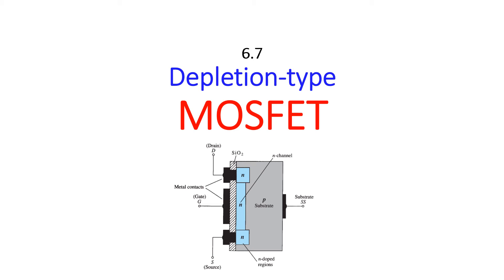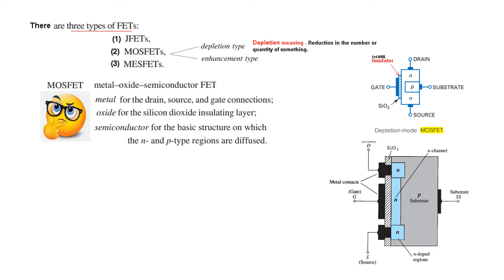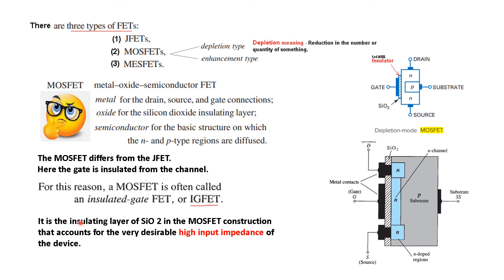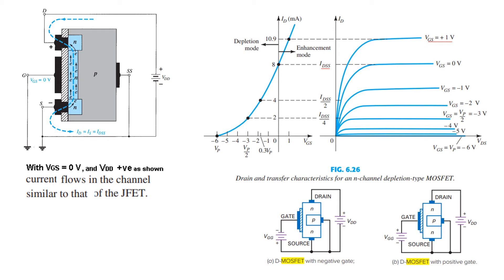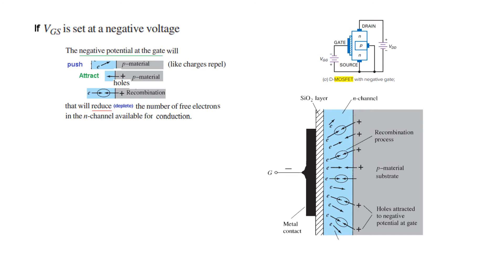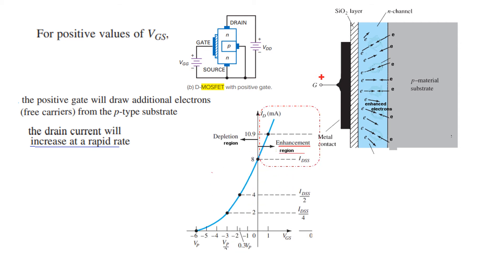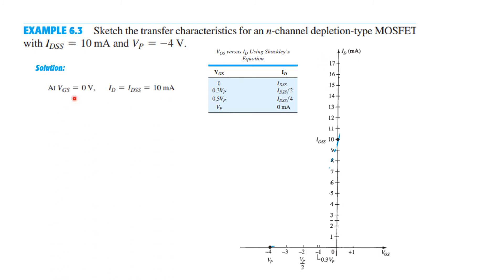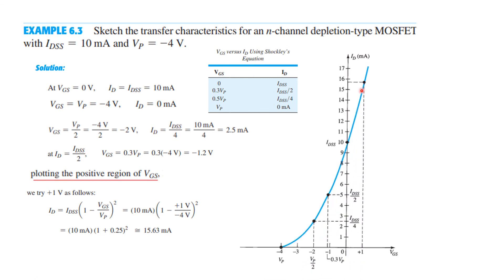(English)EDC || Example 6.3 || Theory of Depletion MOSFET || IGFET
(English) Example 6.3 (Boylestad)||  || Depletion MOSFET Characteristics Curve

Find the quiescent point for the network of Fig. 7.12